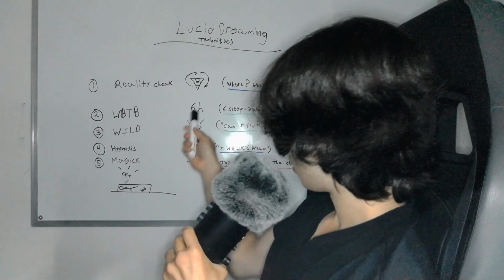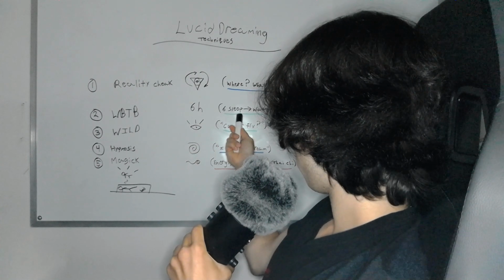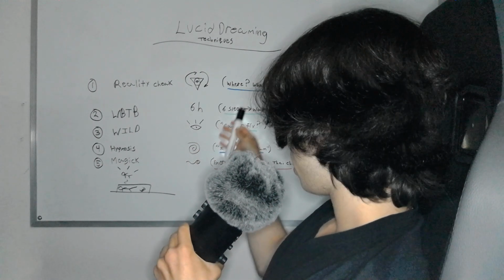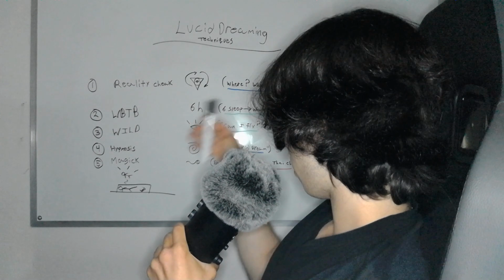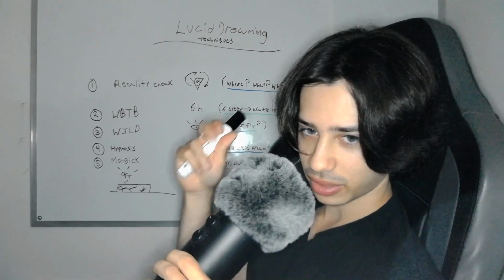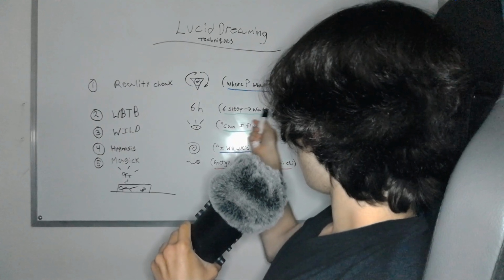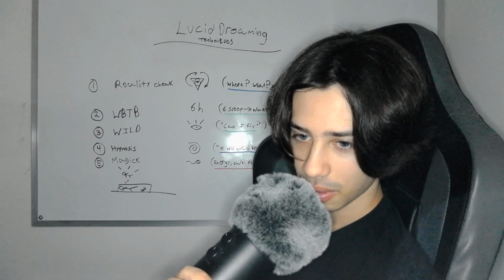Lucid Dreaming Techniques! (ASMR)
In this video, we explore the most effective techniques for inducing Lucid Dreams and training the mind to become aware within the dream state. Lucid Dreaming offers more than just control over dreams: it opens a doorway into creative freedom, emotional healing, subconscious exploration, and even Spiritual insight.

The process begins long before sleep. Cultivating lucidity requires a shift in daily Awareness, a reconditioning of the mind to question Reality, and the development of intention before entering the dream space. Through practice and consistency, the dreamer learns to recognize patterns, signals, and cues that reveal the sleeping world as malleable and alive.

We discuss methods rooted in both tradition and modern dream research, emphasizing the power of intention, mental rehearsal, and the delicate balance between relaxation and alertness. As you refine your Awareness, you’ll begin to notice the thin veil between waking and dreaming, the hypnagogic threshold: where the mind opens, and lucidity becomes accessible.

This journey also involves understanding your body’s rhythms, particularly during sleep cycles where the Theta brainwave state becomes dominant. In this state, the conscious mind gains access to deeper dream layers, where control becomes possible and vividness increases.

With practice, the dream becomes a conscious landscape: one where fears can be faced, desires explored, and hidden parts of the psyche encountered. Whether you wish to fly, speak with archetypes, access memory, or simply awaken to yourself within the dream, the tools shared here will guide you closer to that experience.

This video is an offering to those seeking to step beyond passive dreaming and into the conscious creation of their inner world.